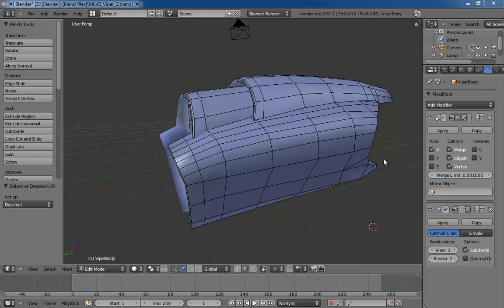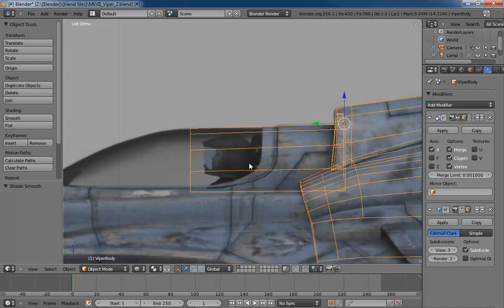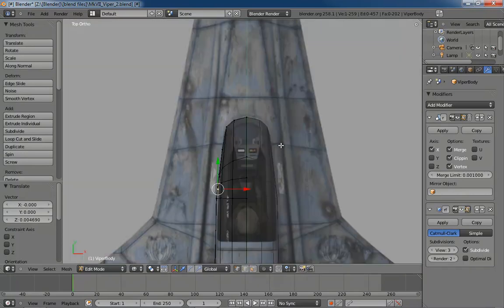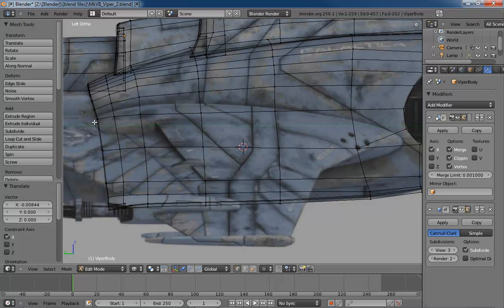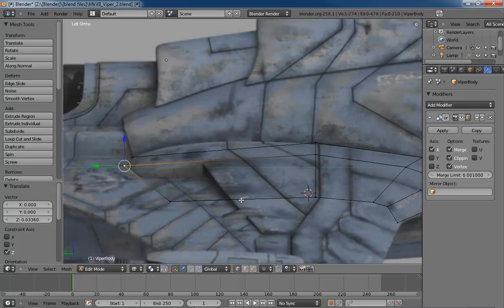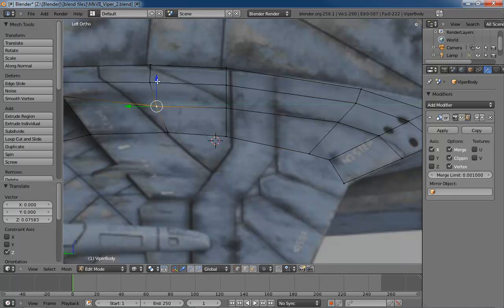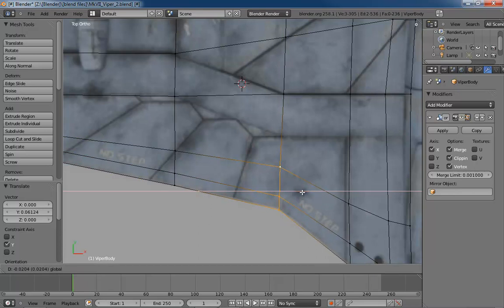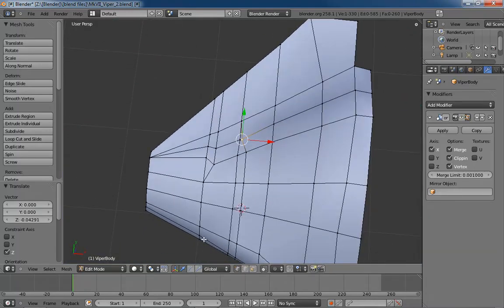005 5 modeling a viper mk vii part 5